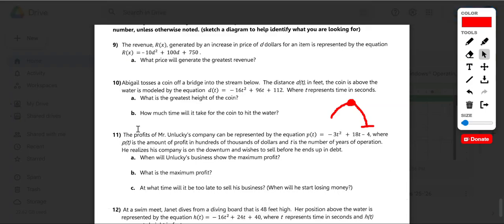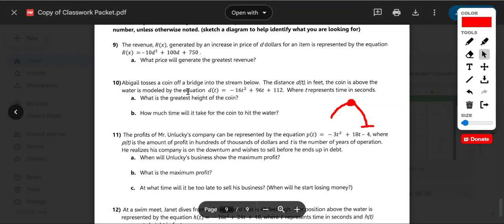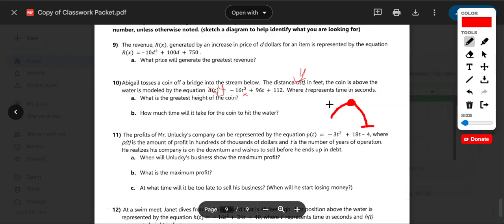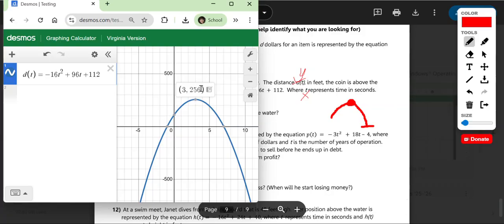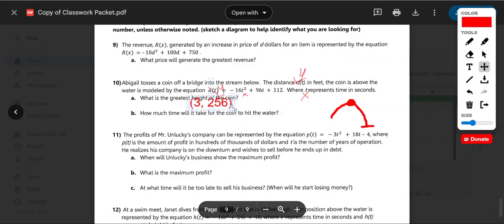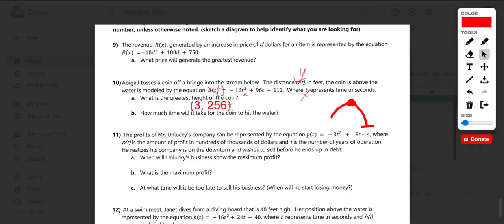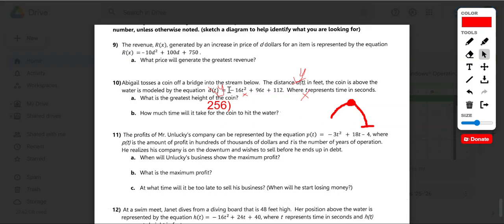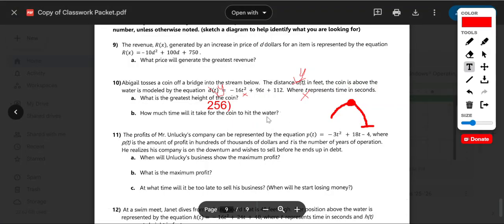Classwork 4.4 Problem #10 | Maximum and X-Intercept